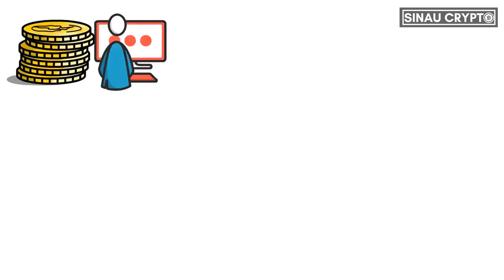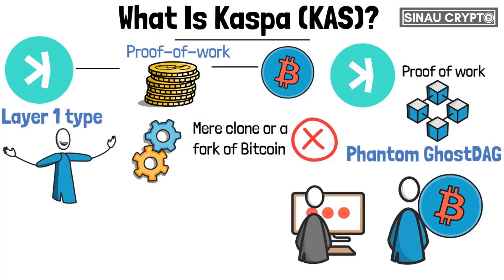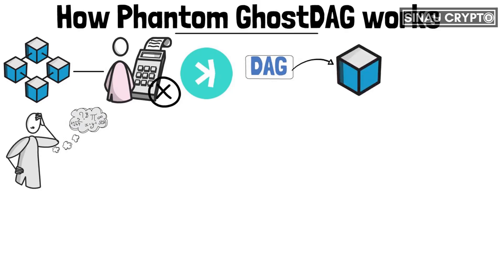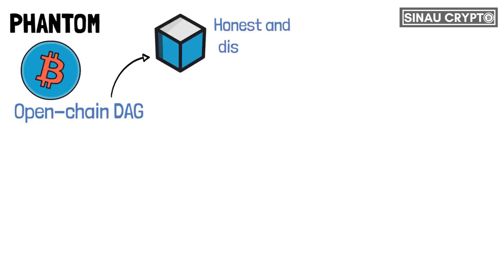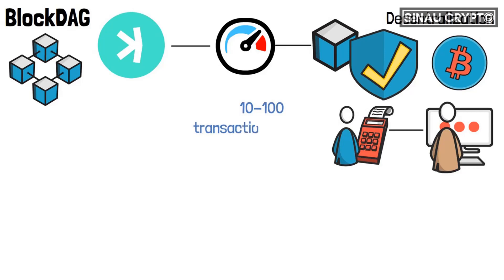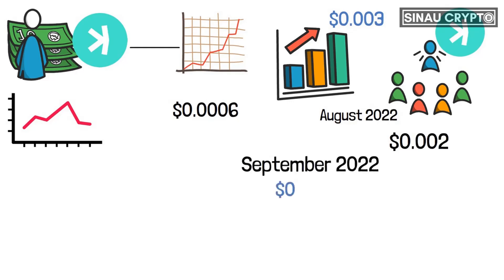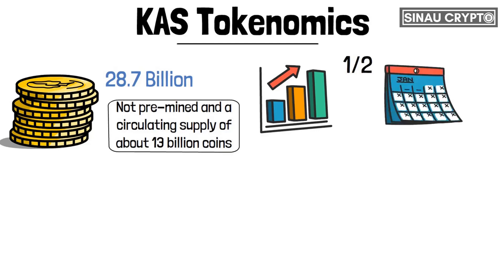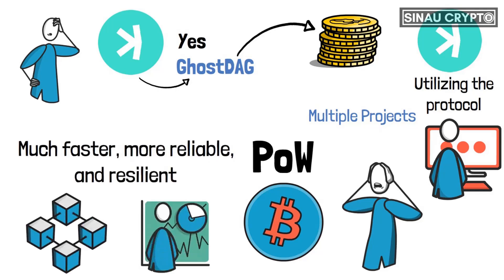Everything You Need to Know About Kaspa $KAS | BlockDag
Kaspa is a proof-of-work (PoW) cryptocurrency which implements the GHOSTDAG protocol. Unlike traditional blockchains, GHOSTDAG does not orphan blocks created in parallel, rather allows them to coexist and orders them in consensus. The Kaspa blockchain is actually a blockDAG. This generalization of Nakamoto consensus allows for secure operation while maintaining very high block rates (currently one block per second, aiming for 10/sec, dreaming of 100/sec) and minuscule confirmation times dominated by internet latency.

Guys if you have time, please join Kaspa discord and vote my entry video